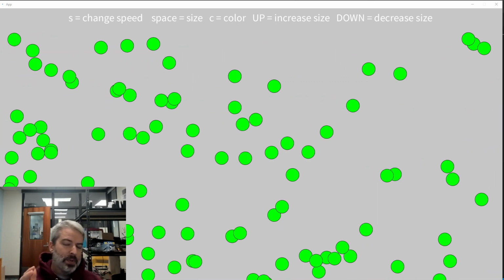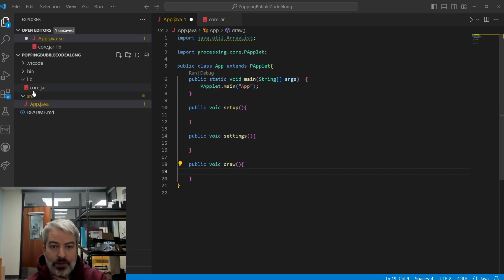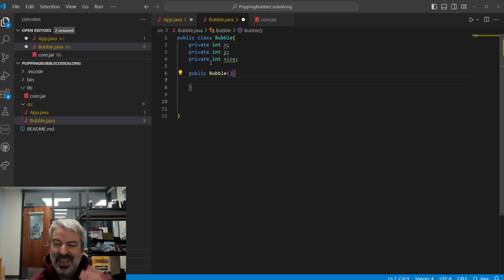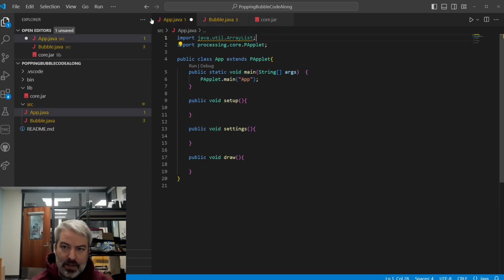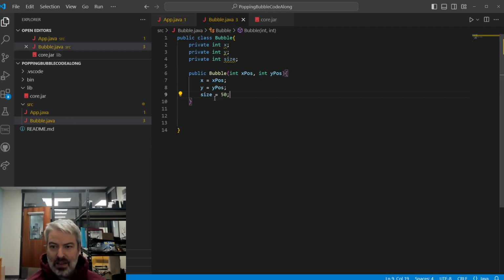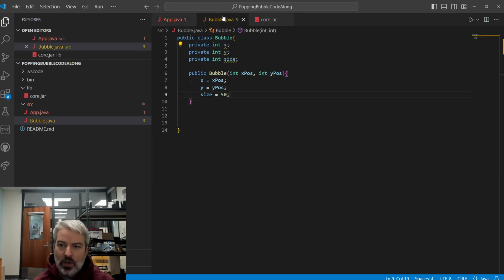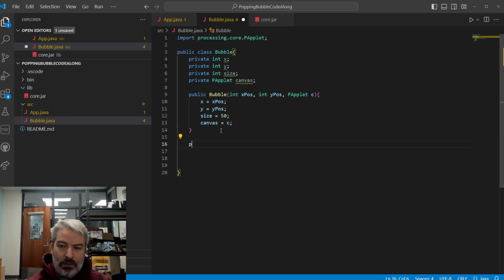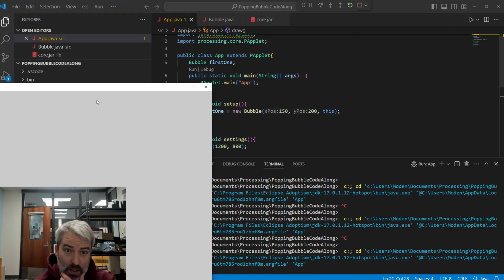1 - Bubble class